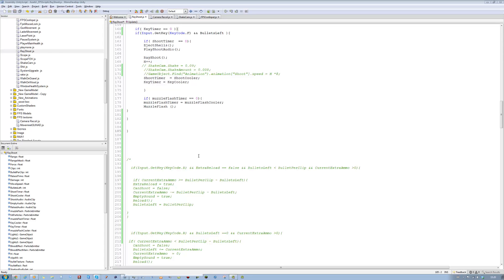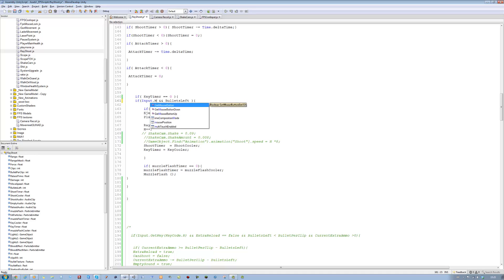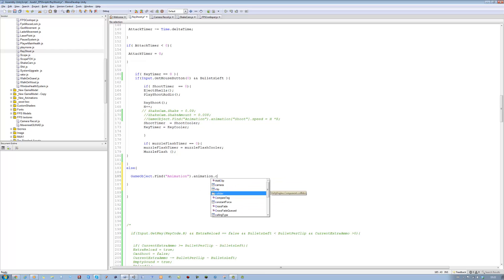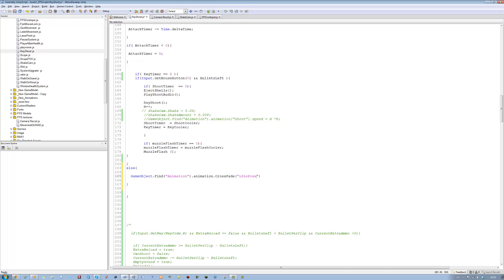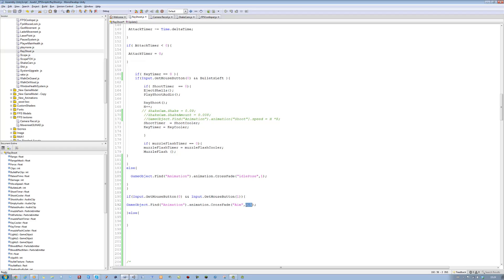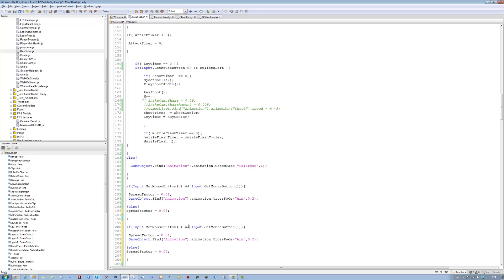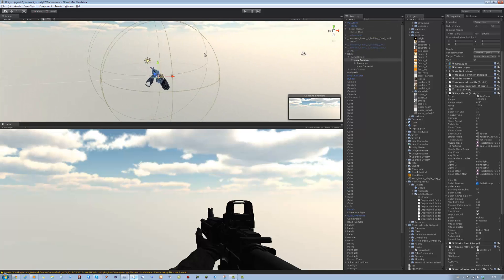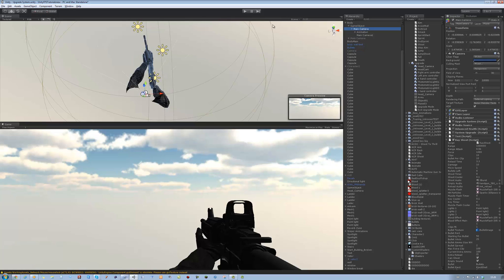074-HyperShadeTutorials - Unity 3D Creating Aim Down The Sight (Java Script) - Animation Based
Hi guys,

In this tutorial i will be showing you how to implement ADS(Aim Down The Sight) System this one is animation based.